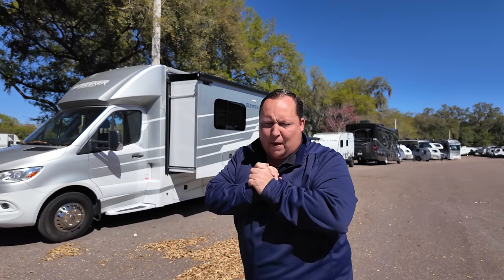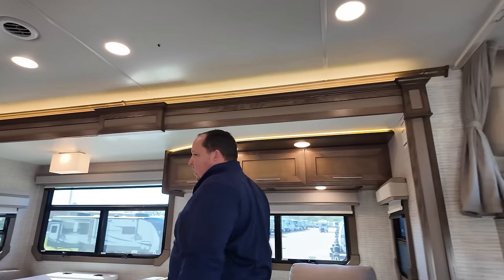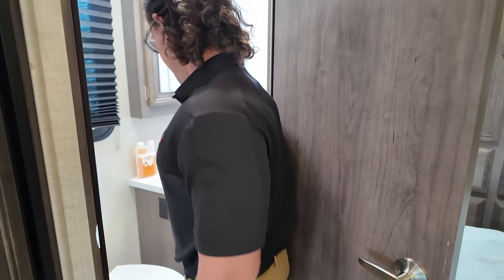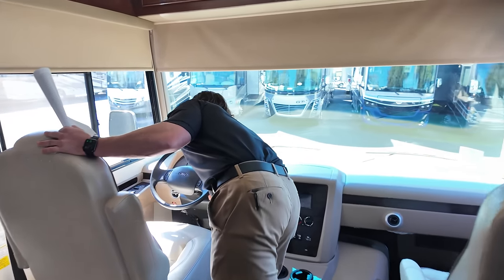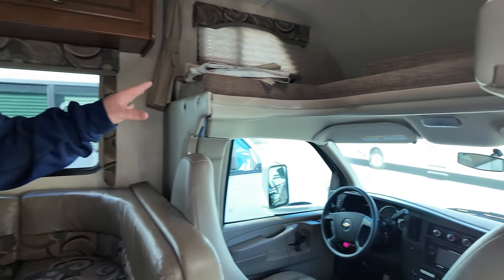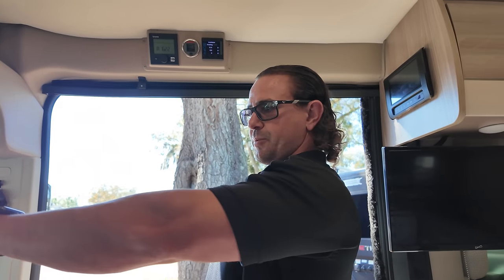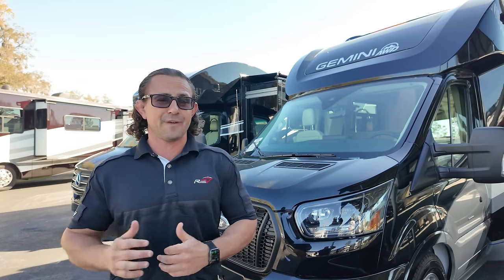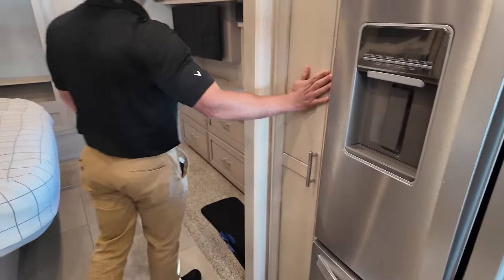TOP 10 Preowned Motorhomes AVAILABLE NOW!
Hey everyone back to another video! Today Tommy and I are at General RV Tampa and we are looking at the 10 BEST Trade In ( PreOwned RVs that we have FOR SALE NOW at General RV in Tampa! )

0:00 Intro
0:58 2022 Forest River Sun Seeker $117,000
4:00 2024 Jayco Seneca 37M $239,900
7:40 How to get incontact with Tommy (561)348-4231
8:05 2022 Entegra Odyssey 24B $90's
11:19 2018 Tiffin Allegro 34PA - I dont know the exact selling price
14:32 2019 Forest River Georgetown XL 378 - $119,900
17:30 RV Mattress SPECIAL
18:53 2013 Thor Fourwinds 22e $39,900 SOLD But Call Anyways to see if its available
21:39 2023 Thor Sequence 20k LOTS of Upgrades - $107,000
25:30 2017 Forest River Forester 3011DS - $79,900
28:04 Meet Me and or Tommy at a RV Show 2/29 - 3/3
30:05 2023 Thor Gemini 24kb $104,900
33:15 2020 Newmar Ventana 3709 $249,900

General RV works hard to ensure the accuracy of all its listings however we are not responsible for any misprints, typos, or errors found in our website pages. Manufacturer-provided pictures, specifications and features may be used as needed. Inventory shown may be only a partial listing of the entire inventory.

Please CONTACT TOMMY or GENERAL RV for Pricing and availability